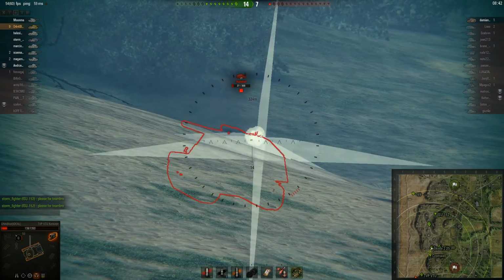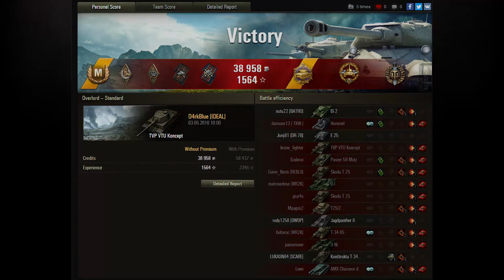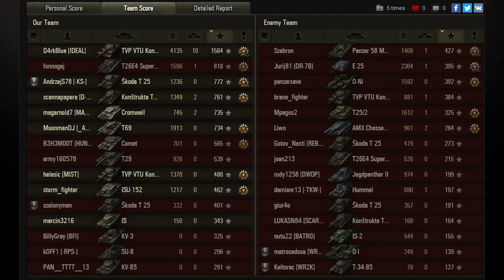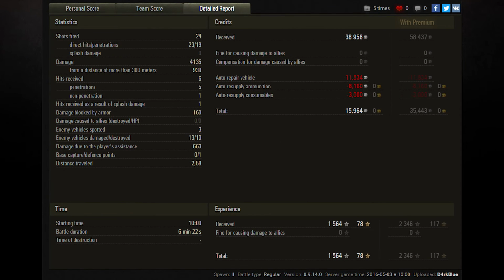World of Tanks Ace Tanker #108 - TVP VTU Koncept on Overlord by D4rkBlue [ENG]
World of Tanks Ace Tanker with TVP VTU Koncept game was played on the map "Overlord", standard battle mode. Mastery badge "Ace tanker" is won with over 4100 damage done, and 10 kills, with a tier 8 Czechoslovakian medium tank in tier VIII match.

Achievements:
   Hand of God,
   Bruiser,
   Duelist,
   Fire for Effect,
Battle Hero:
   Pool's Medal,
   High Caliber,
   Top Gun

Pros:
Good maneuverability
Good turret traverse speed
Good gun selection
Can mount the top gun without researching the top turret.
Higher DPM than the AMX CDC with the top 8.8cm

Cons:
Very large profile
Very weak armor
Prone to module damage and crew death
Bad accuracy at long range

Replay is from 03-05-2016 on the World of Tanks EU server. Game client version is 0.9.14.

If you didn't like the video drop a dislike or leave a comment how I can improve the channel, and if you liked the video, hit the like button, share and subscribe for more content as it really helps me out a lot.

Game and editing rig:
Asus MAXIMUS HERO VI
Intel Core i7 4770K
MSI Gaming NVIDIA GTX770
Kingston HyperX Beast 32GB ram
Intel 530 SSD